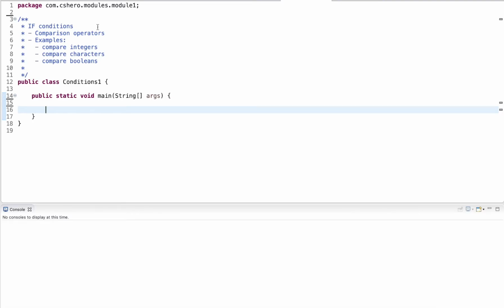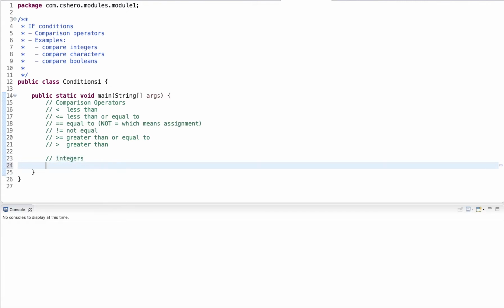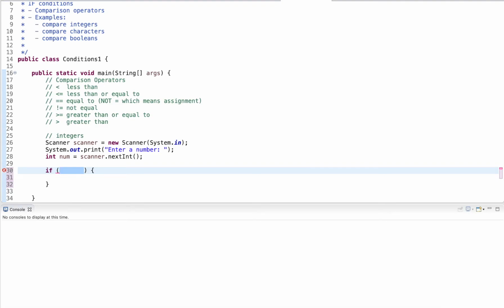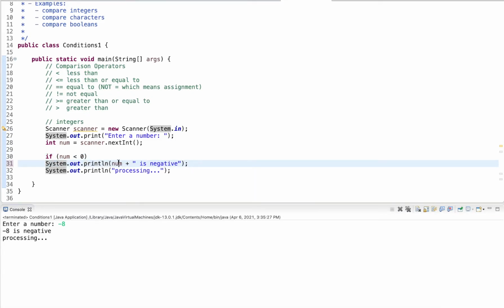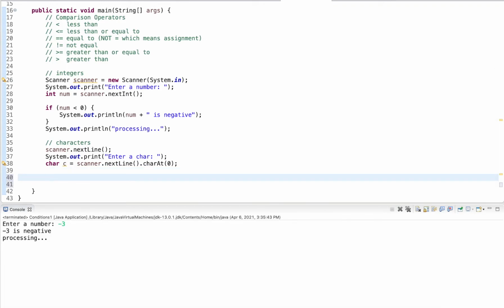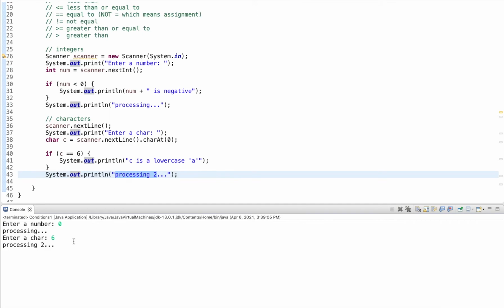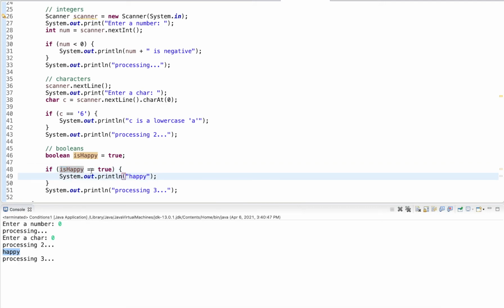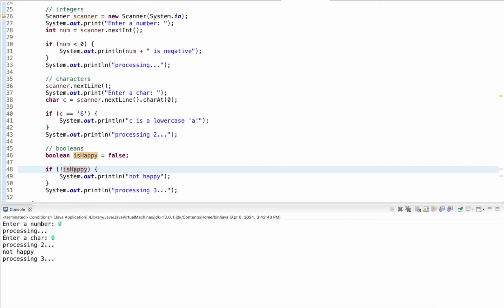Java Tutorial: If Conditions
An introduction to if conditions in Java.